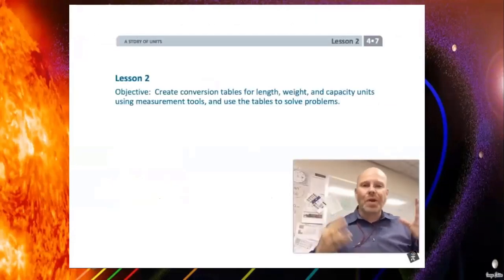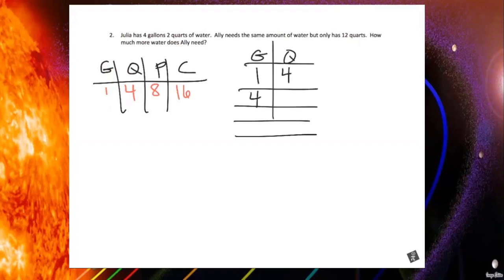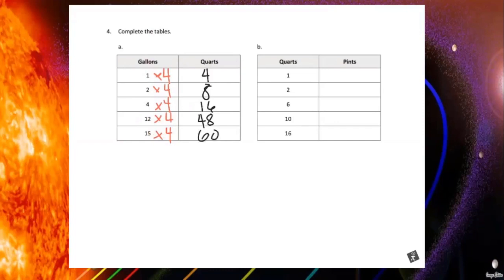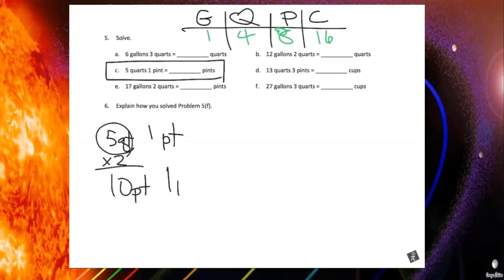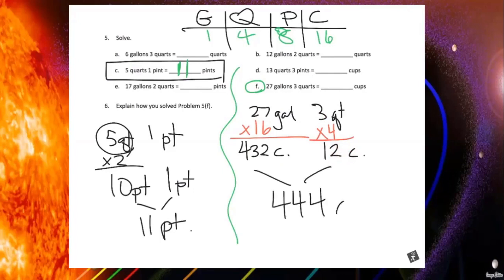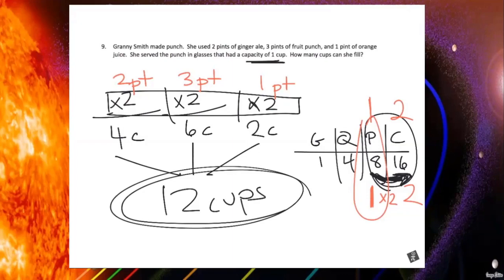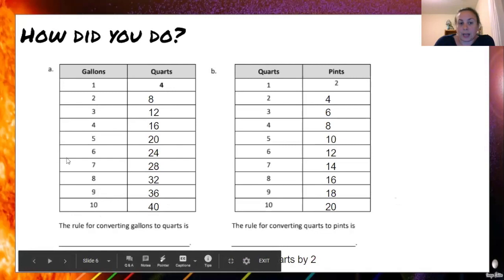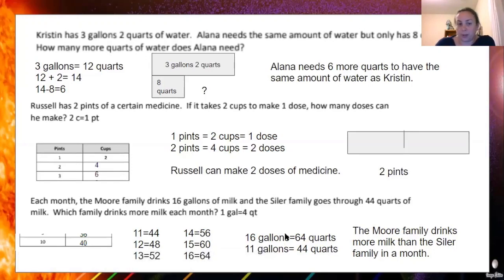RPS 4thMath week6 day2